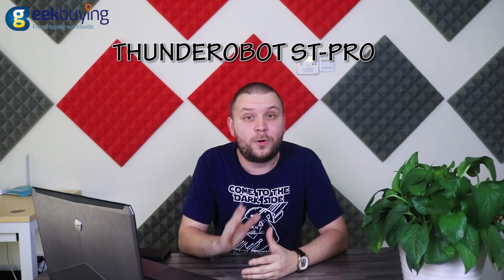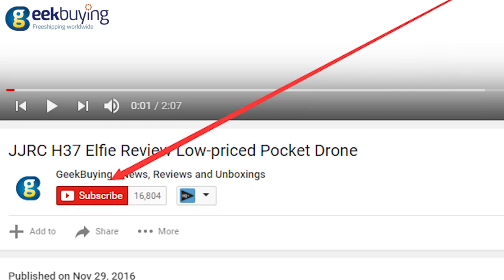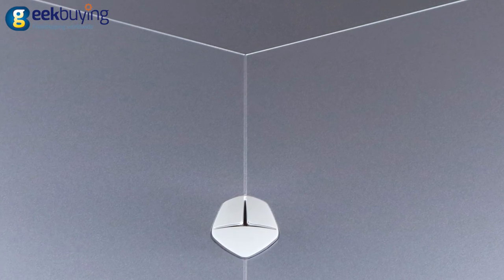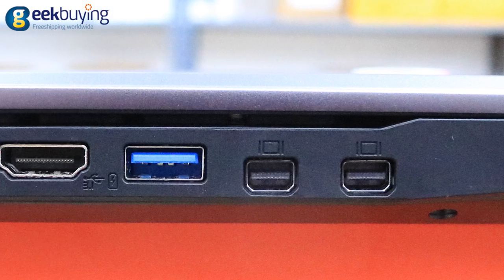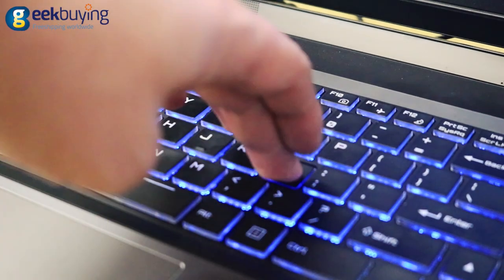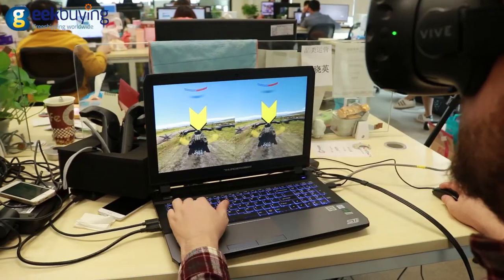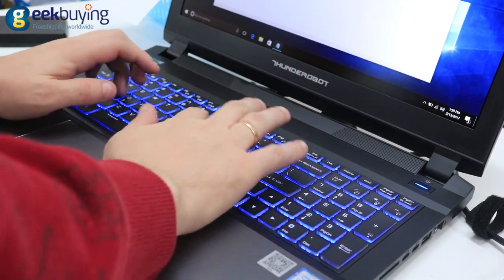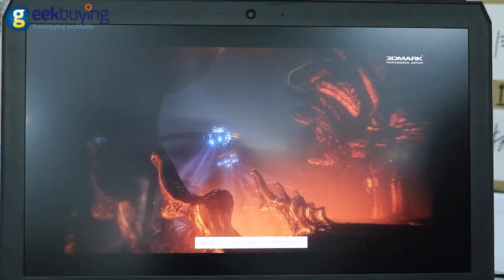Thunderobot ST-Pro Review. High-End Gaming Laptop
More 🔽🔽🔽🔽🔽Info

Full review of Thunderobot ST-Pro - High-End Gaming Laptop with Intel Core i7 7700HQ and Nvidia Gefore GTX 1060.